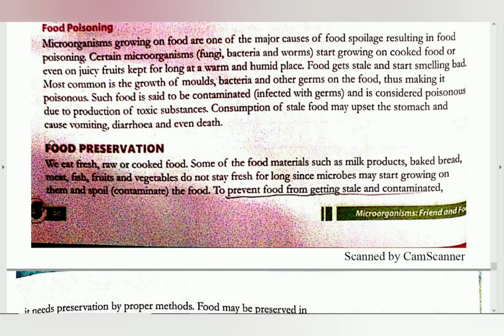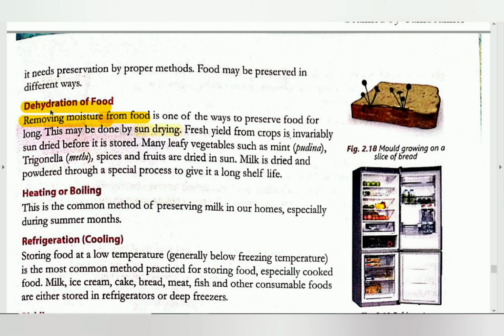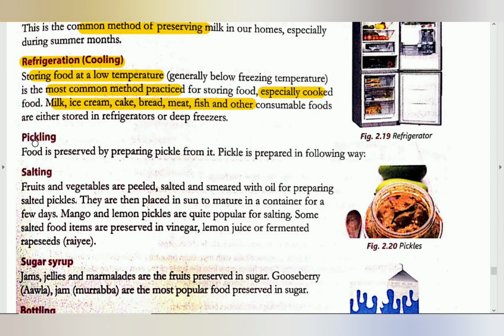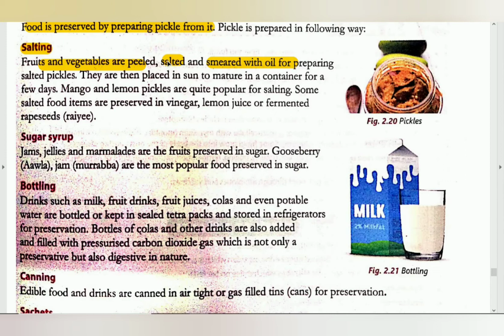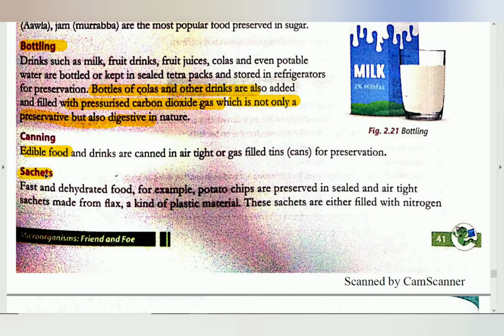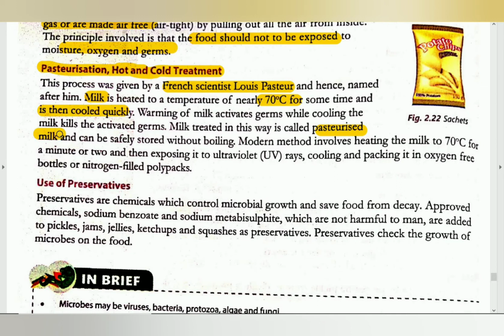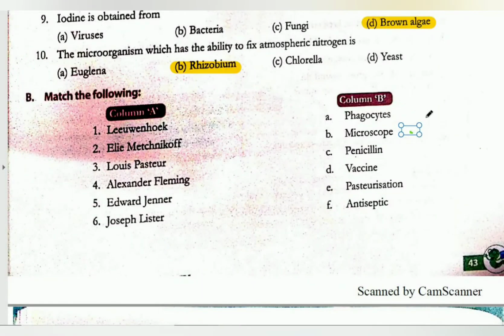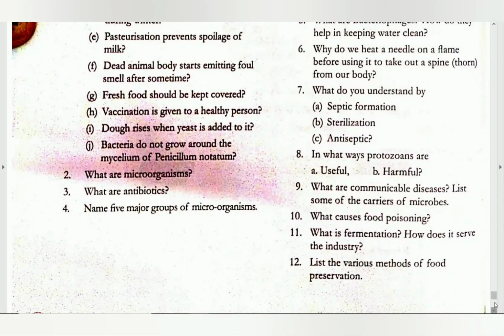Class 8| science|chapter 2 |method of preservations